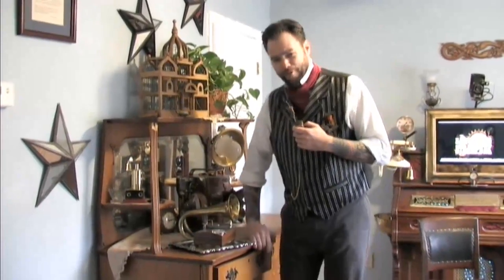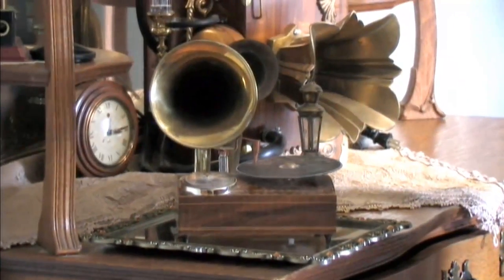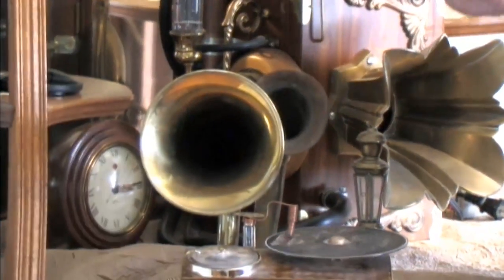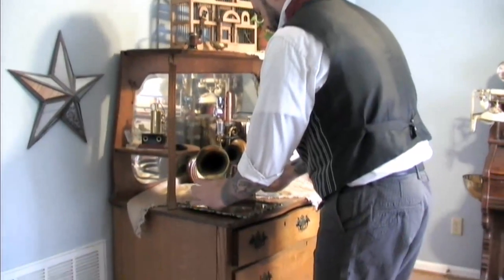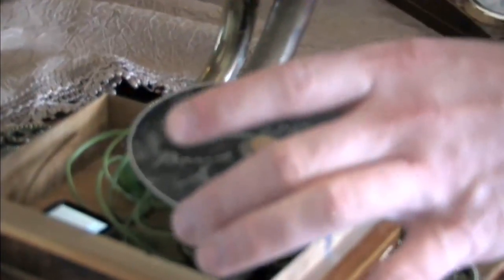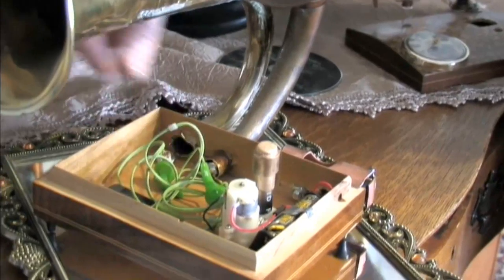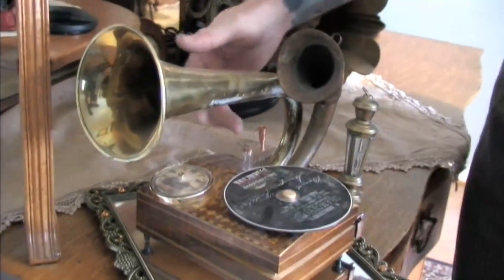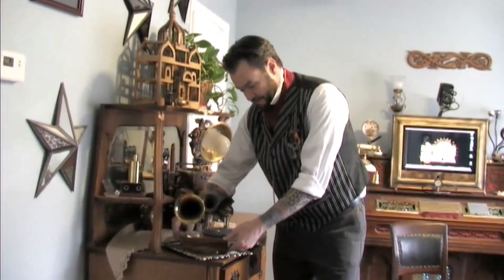Steampunk Stereophonic Gramophone - Hatton Cross Steampunk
This is my little iPod "Stereophonic Grammaphone ". When working in my shop, I prefer Squirrel Nut Zippers from the sound of my Stereophonic Gramophone. This is a portable iPod player that produces a wonderful vintage sound with the convenience of an iPod playlist.